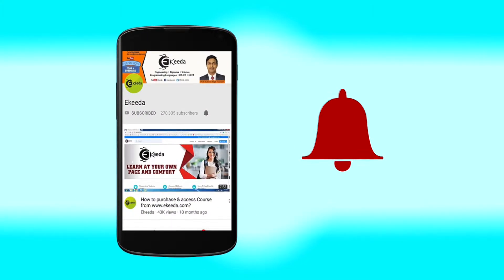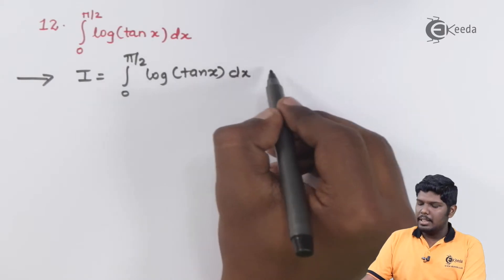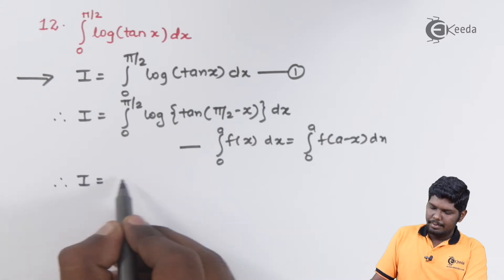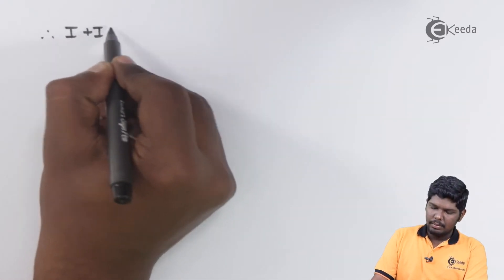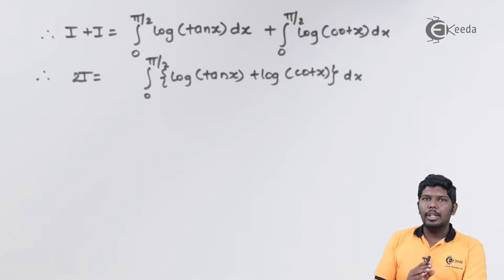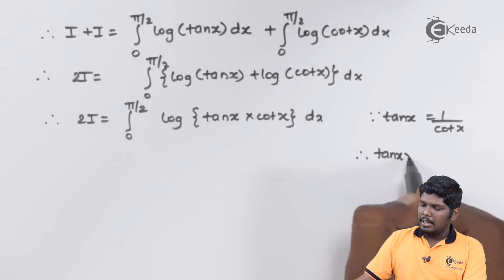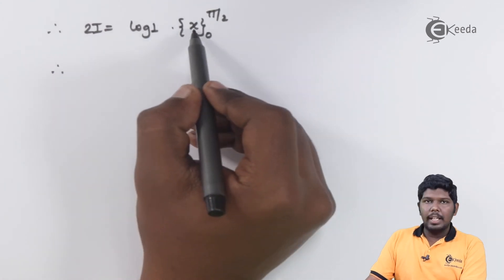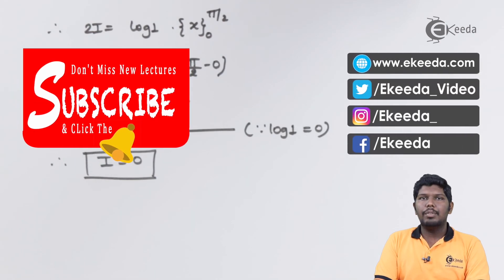Definite Integration Based on Property No 2 Problem No 12